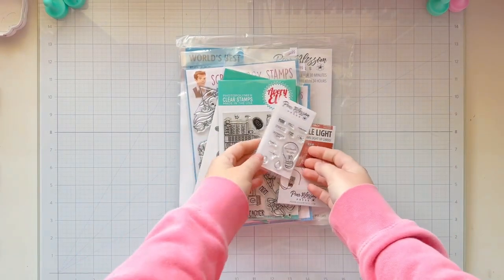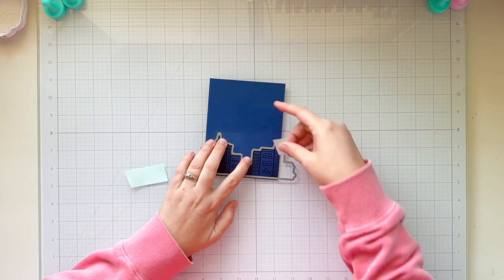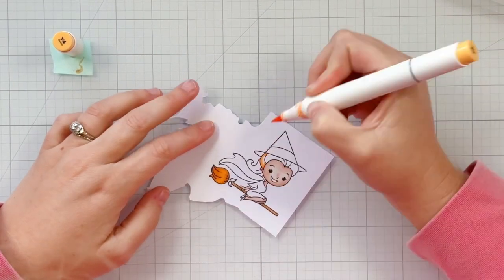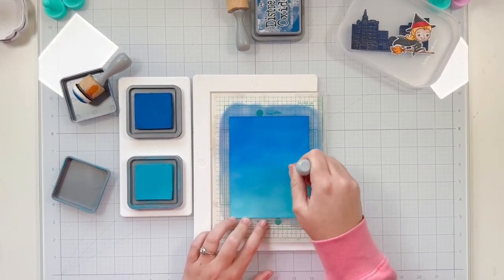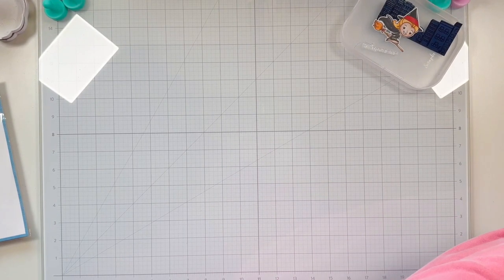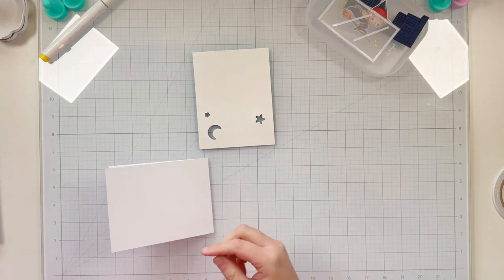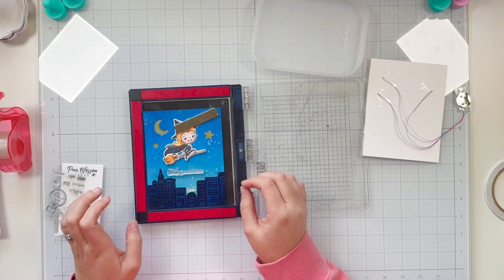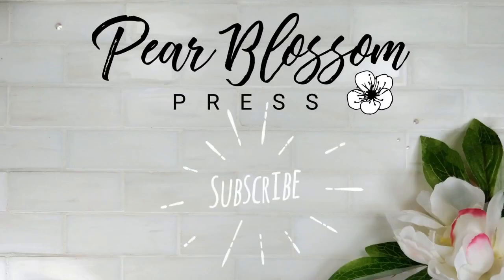Light Up Witch Night Scene Card with @laurentaylormade!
Join @laurentaylormade as she uses products from @ScrappyBoyStamps to create a fandom light up card with Twinkle Lights shining through the moon and stars!

• Pear Blossom Press - PB Press Stamp and Die Bundle

• Canson - XL Series Mix Media Paper Pad
[ Amazon US ]

• Pear Blossom Press - White A2 Vellum 25 Pack (similar)

[ Amazon US ]

[ Amazon US ]

• Ranger Ink - Chipped Sapphire Tim Holtz Distress Embossing Glaze

• Ranger Ink - Squeezed Lemonade Tim Holtz Distress Embossing Glaze

• Ranger Ink - Chipped Sapphire Tim Holtz Distress Ink Pad

• Ranger Ink - Broken China Tim Holtz Distress Oxide Ink Pad

• Ranger Ink - Chipped Sapphire Tim Holtz Distress Oxide Ink Pad

• Ranger Ink - Prize Ribbon Tim Holtz Distress Oxide Ink Pad

• Dr. Ph. Martin's - Bleedproof White Fine Art Paint
[ Amazon US ]